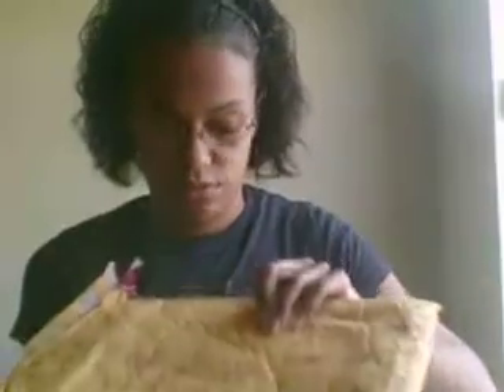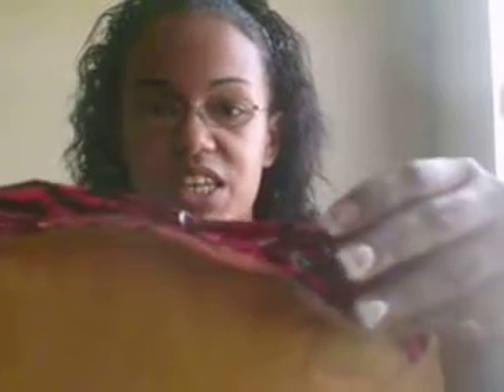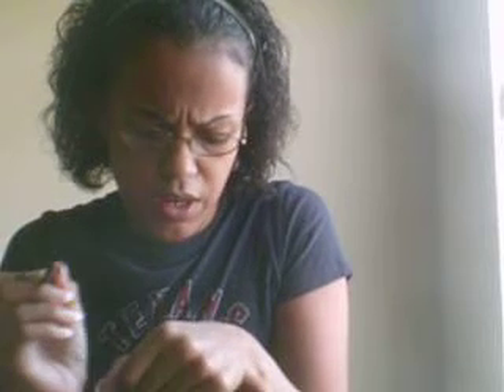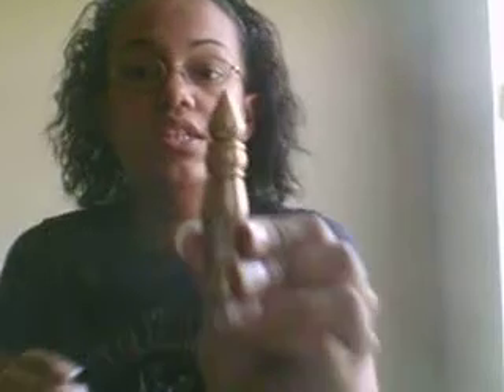MY SWAP WITH ZEN2580 YAY!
I loved everything. Thanks so much Zen!